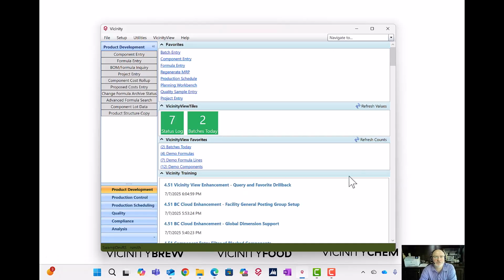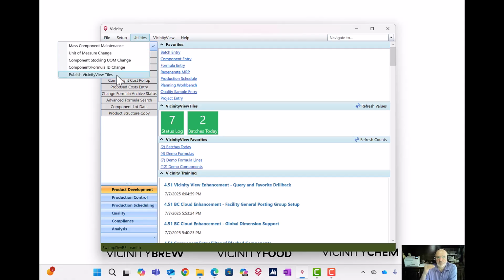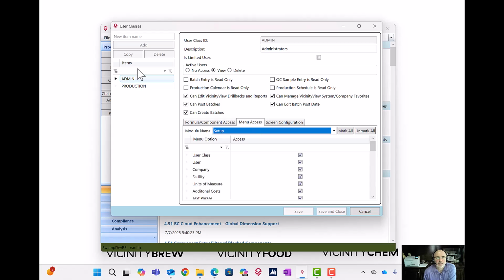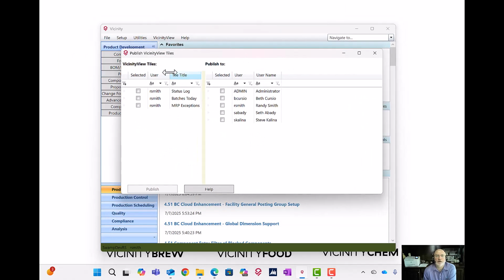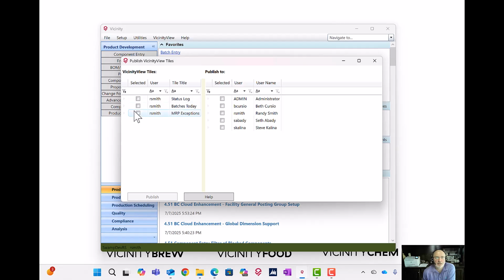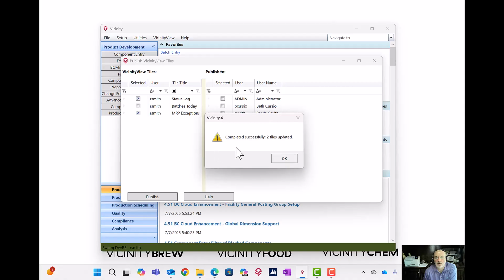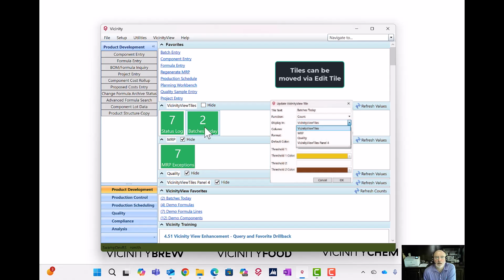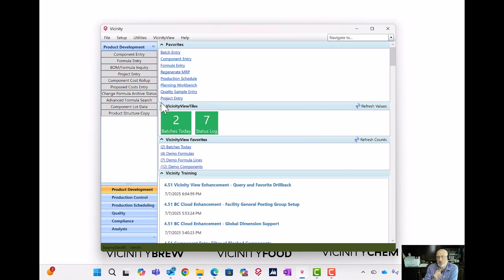Version 4.52 - Main Dashboard: Publish VicinityView Tiles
In this Vicinity 4.52 feature walkthrough video, learn how to publish VicinityView dashboard tiles to individual users or across your entire organization. This update streamlines dashboard setup and ensures consistent visibility for your teams.

This feature is perfect for admins who want to speed up onboarding, reduce setup time, and ensure everyone works from the same data.